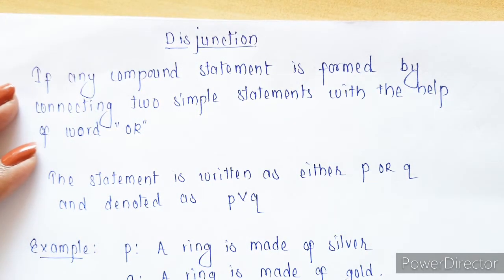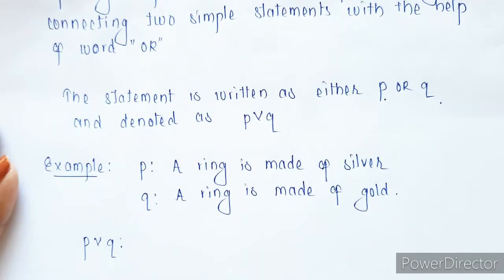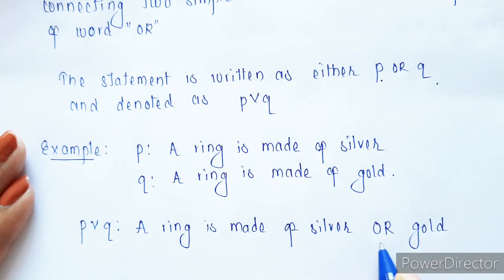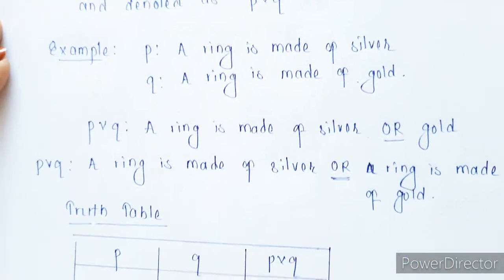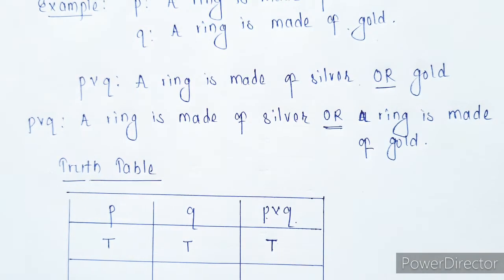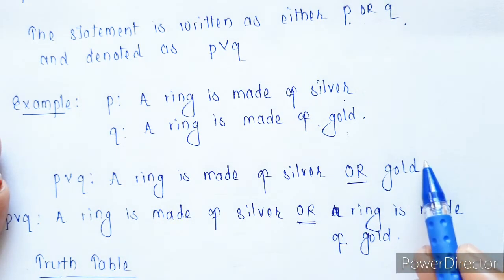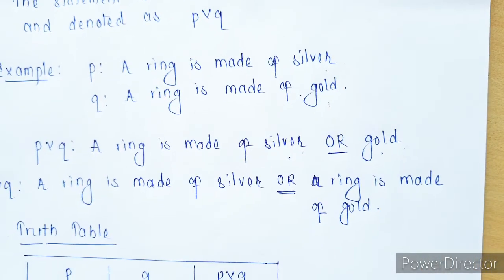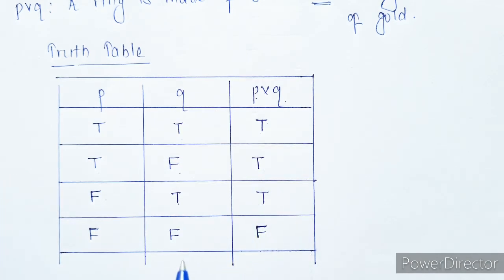Mathematical Logic-4/ Disjunction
Disjunction